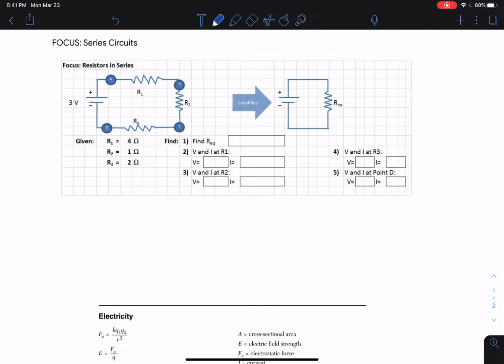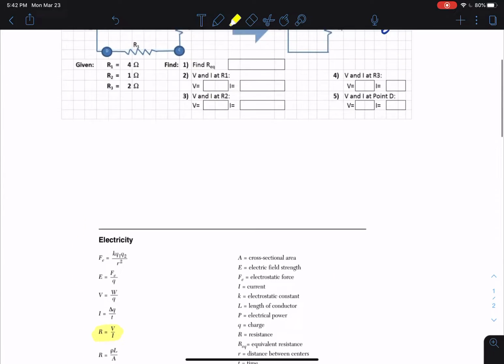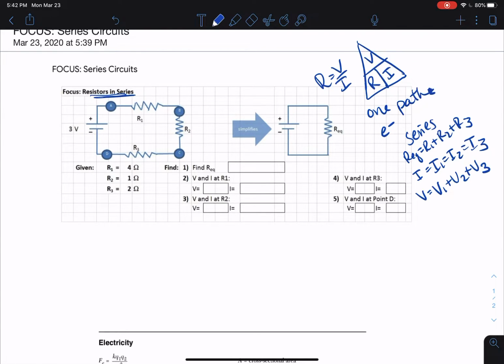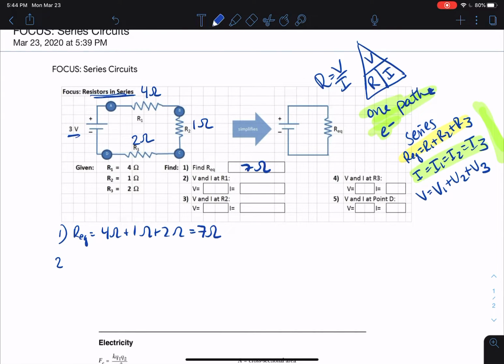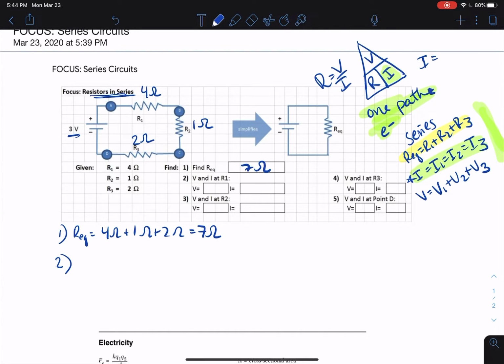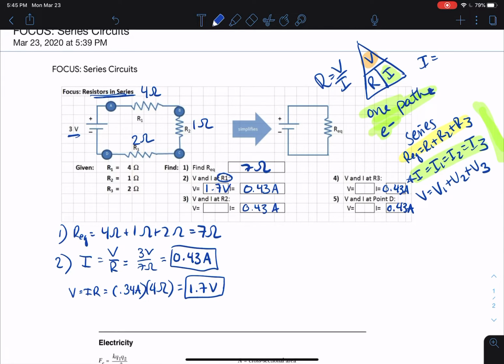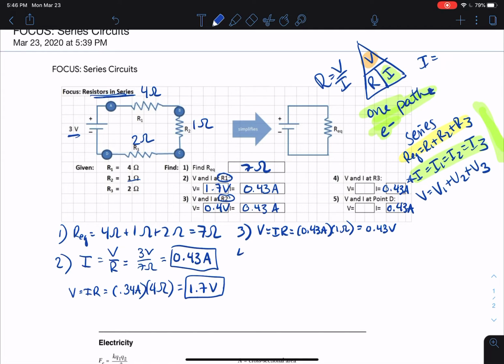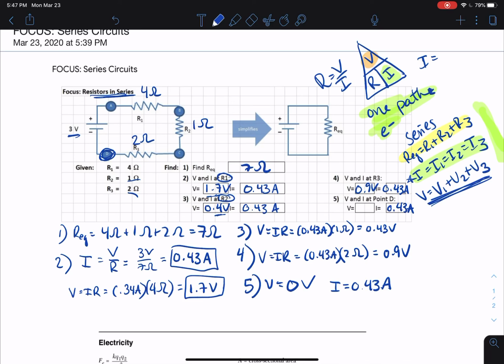FOCUS: Series Circuits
Ms. H teaches how to solve series circuits for regents physics.